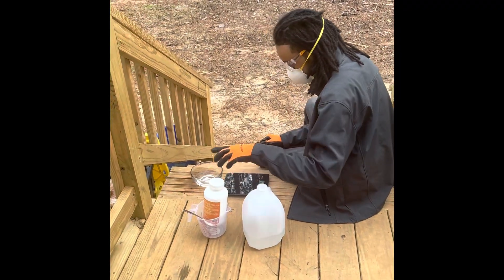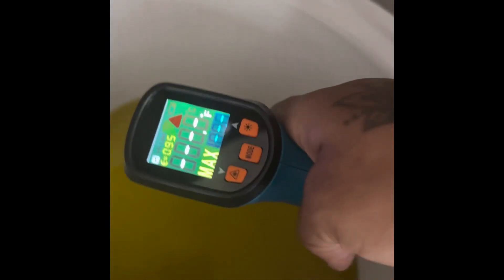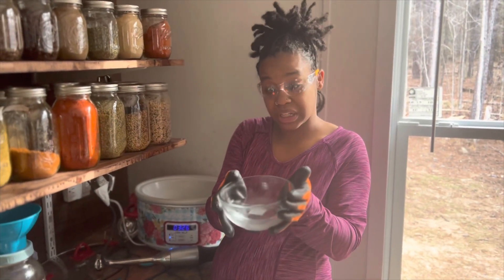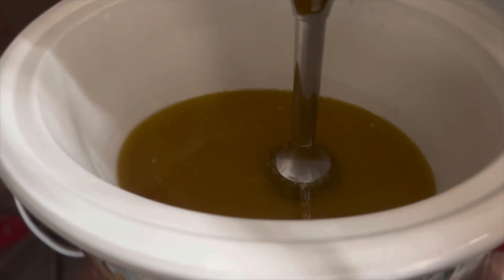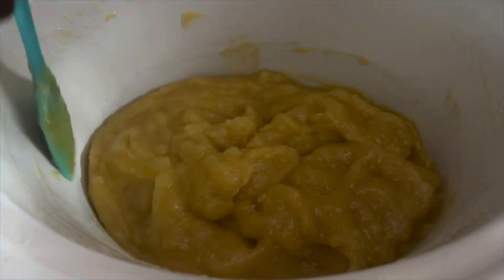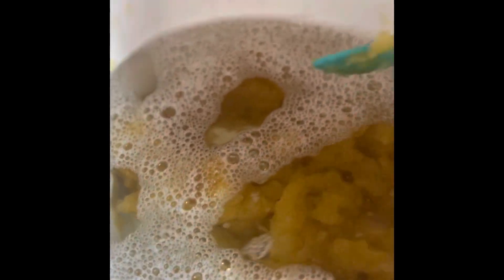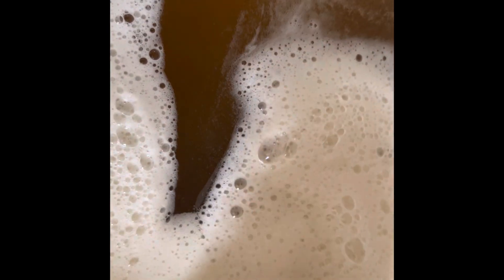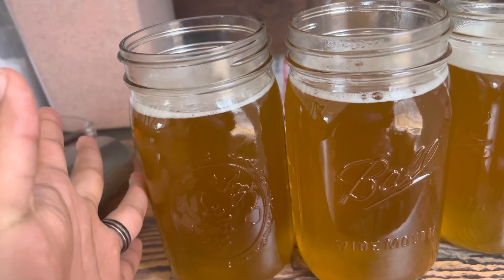Apothecary | Castile soap making!!!!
This is a recipe I got from another channel and tried out! I will leave the information from the website I received the info from!

Castile soap making
500grams olive oil
156 grams water distilled
104 grams potassium hydroxide
104 grams vegetable glycerin

Dilution- 1700grams-2100grams of distilled water

1. Weigh the olive oil into your crock pot or slow cooker. Turn the cooker up to high to heat the oil. The soap will come together quite easily if the temperature is warm enough. Between 75°C/167°F and 80°C/176°F is ideal. If you do use the high temperature setting to heat your oil up faster (as I do), make sure you watch it closely and turn the cooker down to the low or ‘keep warm’ setting before it gets too hot. 85°C/185°F is the absolute maximum temperature for liquid soap making. Too much hotter and the soap will expand/volcano and will over-oxidise.
2. Wearing gloves and goggles for safety, weigh the potassium hydroxide into a small container, cover with a lid and set aside.
3. In a medium sized jug, weigh water for the lye solution and when you are ready (with your gloves and goggles on, and a mask if you are in an unventilated area) slowly pour the potassium hydroxide into the water, stirring to dissolve. Set aside somewhere safe.
4. Weigh the glycerine into a small bowl and set aside.
5. Get your stick blender ready and pour the dissolved lye solution into the warming oil. Start stirring and blending. Be very careful to keep the blades of your blender under the soap surface to avoid splashing. KEEP YOUR SAFETY GOGGLES ON THROUGH THIS ENTIRE PROCESS.
6. Add the glycerine soon after mixing the lye solution into the oils.
7. Keep an eye on the temperature (see point 1) (up to 176F) and stick blend your soap batter off and on between manual stirring, to give your blender a rest, for about 10 minutes or until it thickens to a uniform, thick pudding consistency (see video).
8. Cover the soap, turn your cooker down to low or ‘keep warm’ and leave it to cook for 30 minutes or until it becomes glossy and translucent.
9. Test the soap paste with pH paper (ad link) and check it with a clarity test(add soap to water and make sure the water is clear), as demonstrated in the video. If the soap is cooked and fully saponified, no lye remains and the soap paste is ready to dilute.
10. Weigh the dilution water. Start with approximately two times the weight of the paste and add more later if needed.
11. Add dilution water to the soap pot, cover and let it sit for a few (2)  hours on low heat. You can stick blend the soap as I did in the video once it is at least half diluted. This helps it along in the final phase of the dilution.
12. Once your soap is diluted and cooled down, if you see a skin forming on the top of the soap, more dilution water is needed. Add more water in small amounts until the soap no longer skins.
13. Cool the soap, add essential oils if desired, and pour into bottles for storage or immediate use around the house. A lot of liquid soap makers suggest sequestering the soap for a couple of weeks before use, however I never do this. As long as the soap is fully saponified (and the pH is tested properly) then I am happy using my liquid soap straight away.